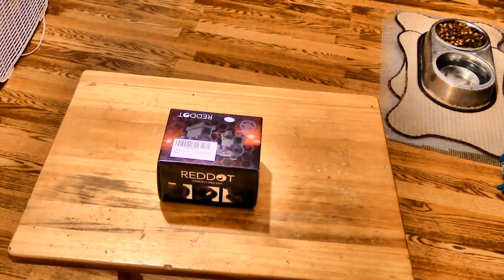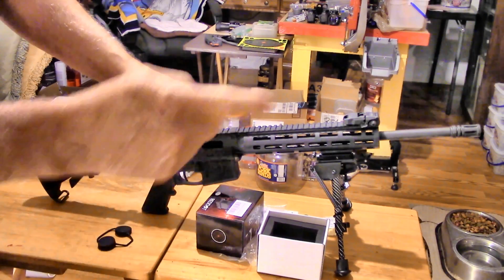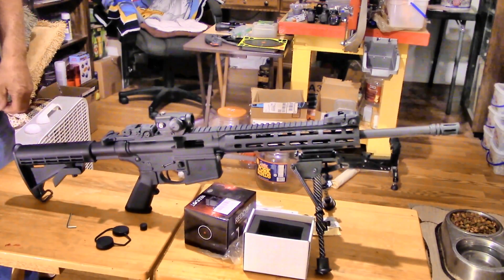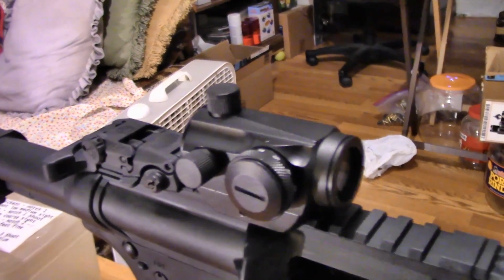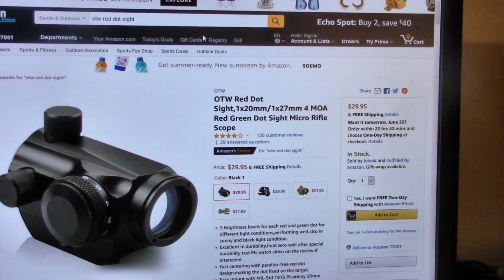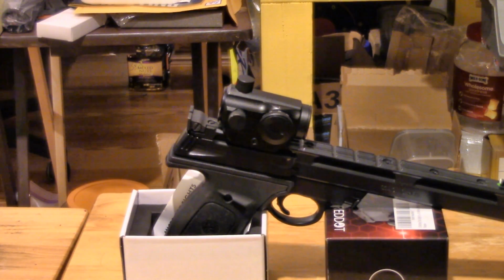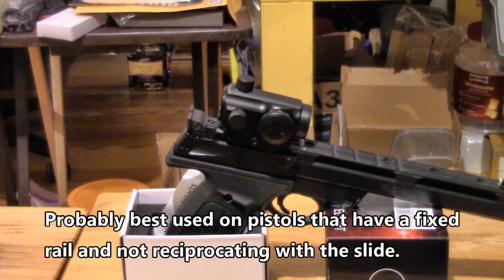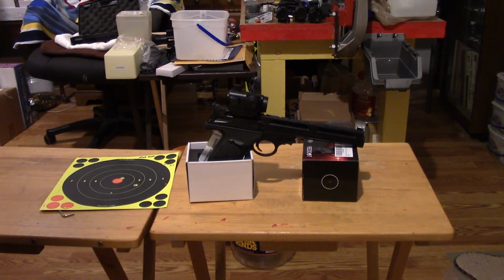OTW 1x20 4 MOA reddot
You can see and purchase the red dot here;
This red dot survived real torture in other peoples videos.  Being slammed on a auto hood, immersed in water and other unnecessary abuses.  Search them out.